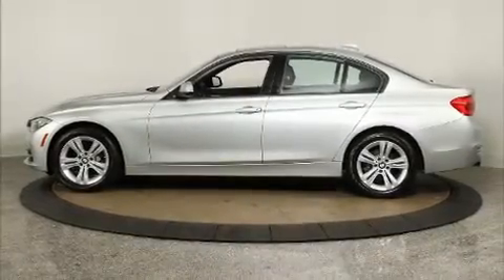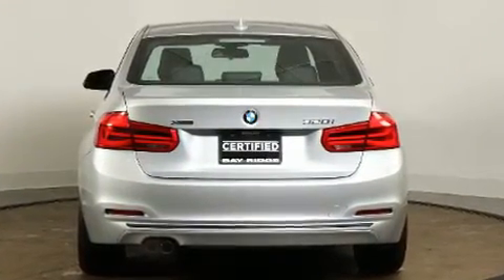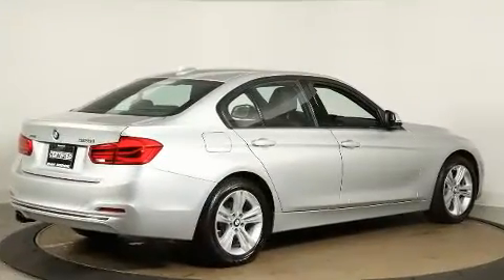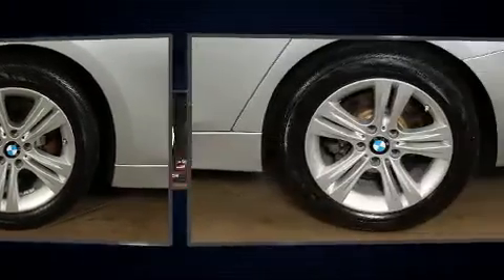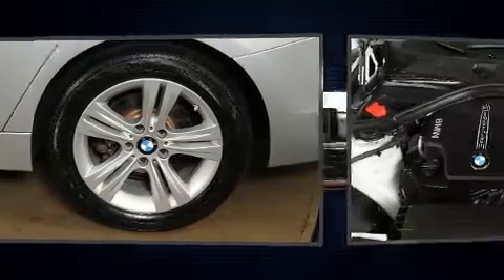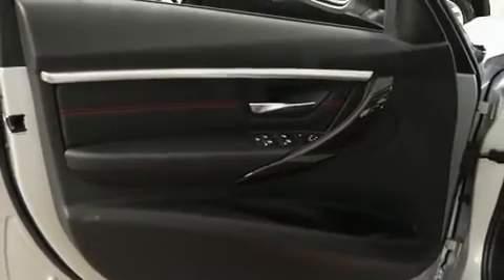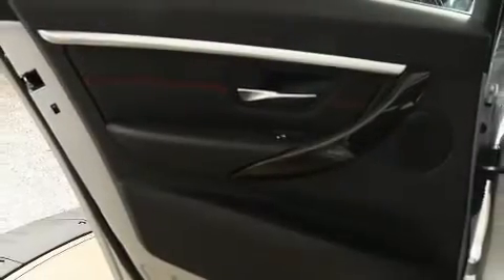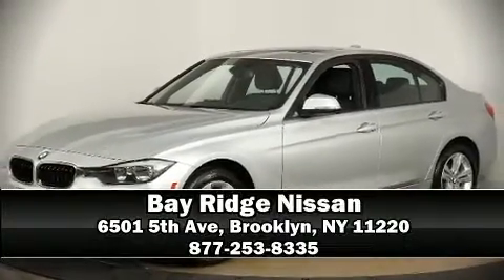2016 BMW 3 Series 328i xDrive in Brooklyn, NY 11220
Take command of the road in the 2016 BMW 328i. With just over 25,000 miles on the odometer, this 4 door sedan prioritizes comfort, safety and convenience. Under the hood you'll find a 4 cylinder engine with more than 200 horsepower, and for added security, dynamic Stability Control supplements the drivetrain. Turbocharger technology provides forced air induction, enhancing performance while preserving fuel economy. All of the premium features expected of a BMW are offered, including: delay-off headlights, front and rear reading lights, an automatic dimming rear-view mirror, an outside temperature display, automatic dimming door mirrors, power front seats, and seat memory. BMW also prioritized safety and security with features such as: dual front impact airbags with occupant sensing airbag, front side impact airbags, traction control, brake assist, anti-whiplash front head restraints, ignition disabling, an emergency communication system, and 4 wheel disc brakes with ABS. Sophisticated all wheel drive technology maintains a firm grip on the road. A Carfax history report provides you peace of mind by detailing information related to past owners and service records. Our aim is to provide our customers with the best prices and service at all times. Please don't hesitate to give us a call.